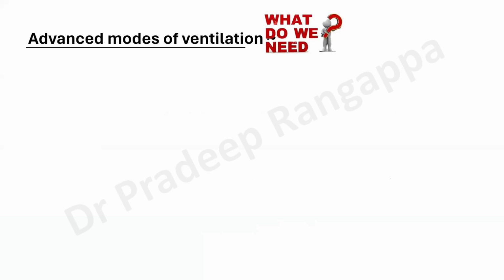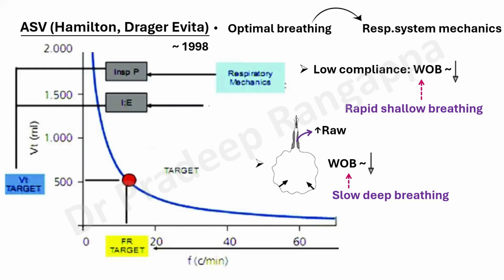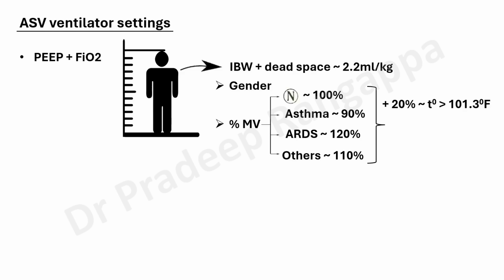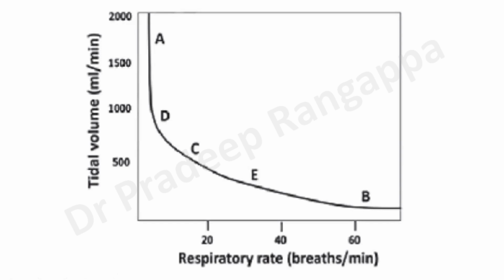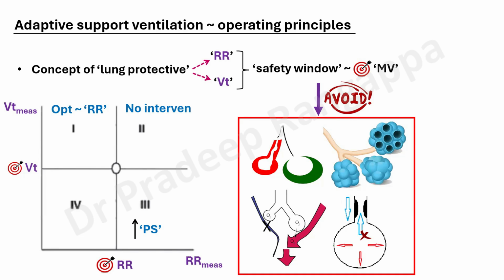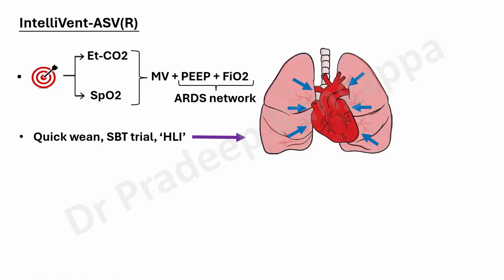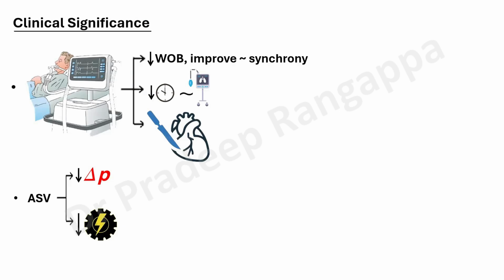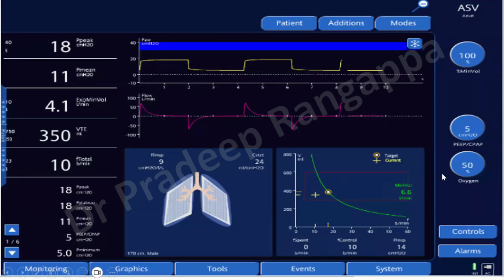Adaptive Support Ventilation (ASV)_Dr Pradeep Rangappa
Brief overview on conceptual understanding of Adaptive Support Ventilation, setting the parameters, advantages, disadvantages and available evidence in ARDS. DrNB Question